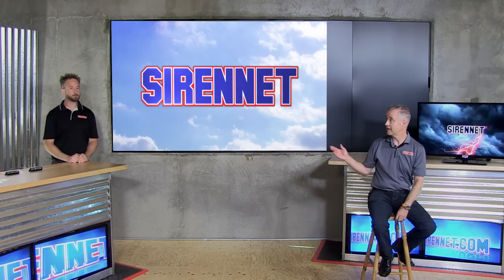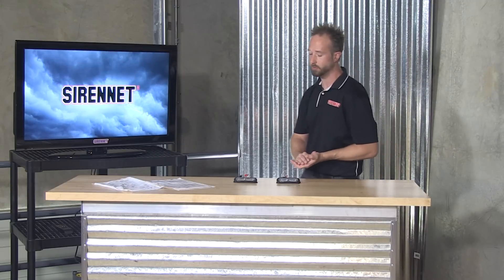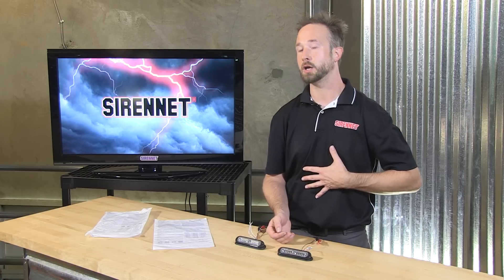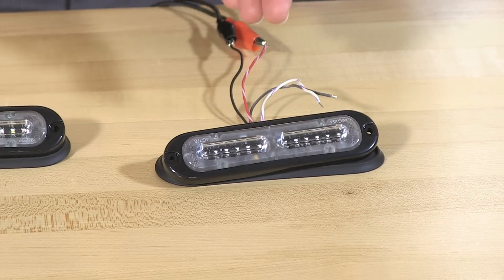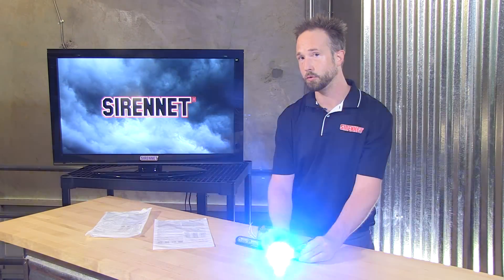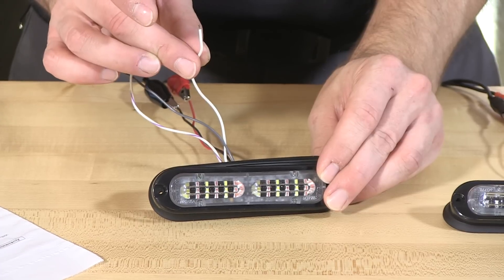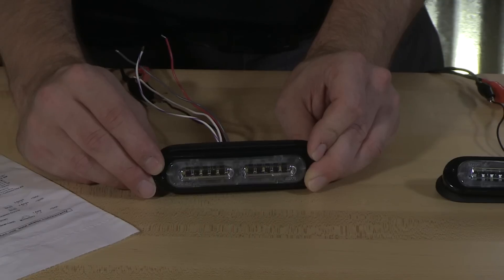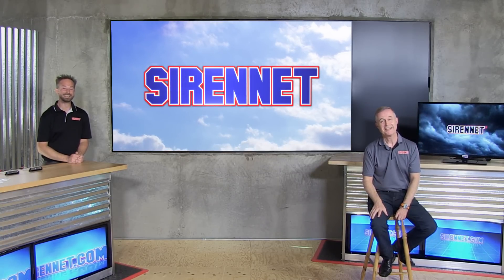Whelen ION T-Series Linear Surface Mount Lights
The Whelen ION T-Series DUO Linear LED Surface Mount Lighthead provides high performance warning or illumination and features a sleek and low profile design, with a depth of only 1/2". This super low profile light packs plenty of punch from it 12 Super-LEDs and linear style optics. The built-in 69 Scan-Lock flash patterns combined with its ability to synchonize not only with other IONs, but many other Whelen lightheads as well. The included Black flange makes it easy to surface mount this light just about anywhere using the 2 screws provided.

Features

    Extremely Low Profile, Ultra Thin, Surface Mount, Linear lighthead.
    12 LEDs available in Amber, Blue, Red, or White.
    DUO LED colors are interleaved.
    69 Scan-Lock flash patterns.
    The two color channels have separate trigger wires and can be programmed with different flash patterns.
    Hard-coated lenses minimize environmental damage from sand, sun, salt, and road chemicals.
    Synchronize to other Whelen sync products.
    Easily surface mounts with two screws, included.
    All DUO versions have a 5 wire 6" pigtail.
    Includes Black flange.

Specifications

    Voltage: 12 VDC
    Amp Draw: 0.72 peak, 0.28 average
    Certifications: SAE Class 1 Certified.
    Size: 1.5" (38mm) H x 0.5" (13mm) D x 5" (122mm) L.

Whelen Five Year Warranty
TLI2D, TLI2DX, TLI2E, TLI2EX, TLI2F, TLI2FX, TLI2J, TLI2JX, TLI2M, TLI2MX